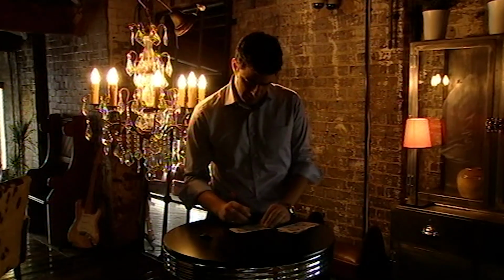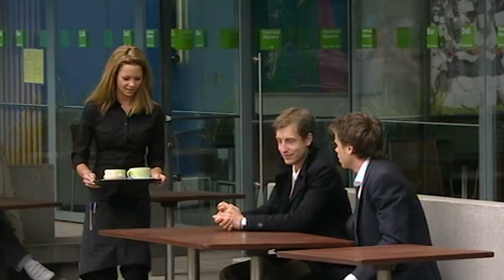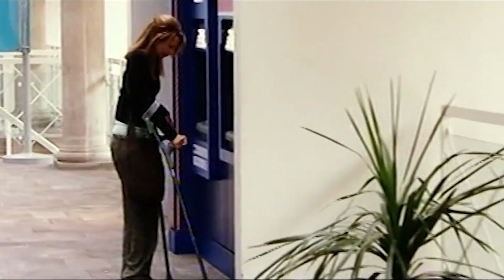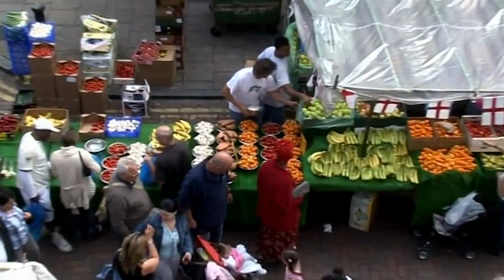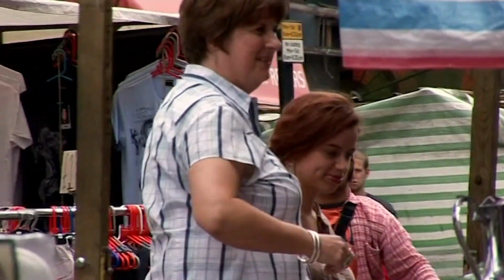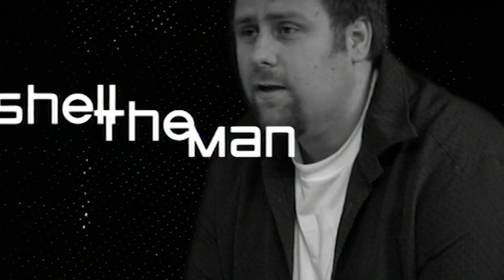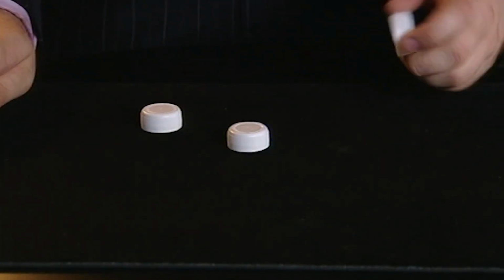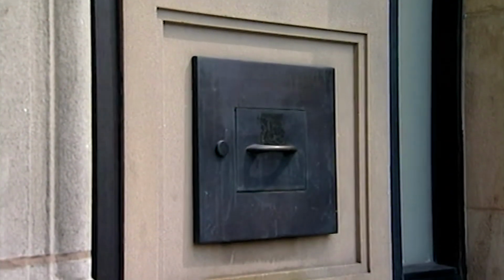How To Spot A Tourist Trap | 35 Minute Compilation | The Real Hustle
Get ready to outsmart the scammers! Watch the ultimate 'Best of Season 2' compilation of 'The Real Hustle' and learn how to avoid falling victim to clever cons.

The Real Hustle uses hidden cameras to uncover the most popular scams so that you know what to watch out for. The Real Hustlers show you what to do when a deal goes wrong, how to spot a dodgy poker player, avoid pickpockets on the tube, and how not to fall victim to the most common bar tricks!

And for more on The Real Hustle, check out our Facebook